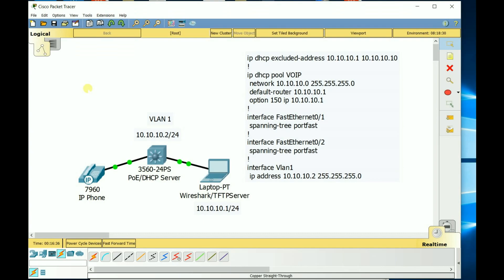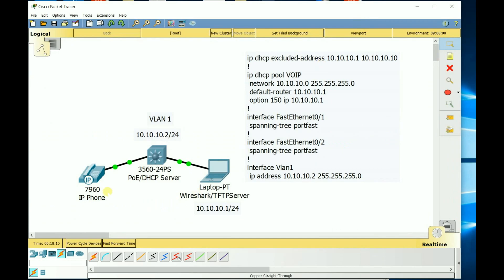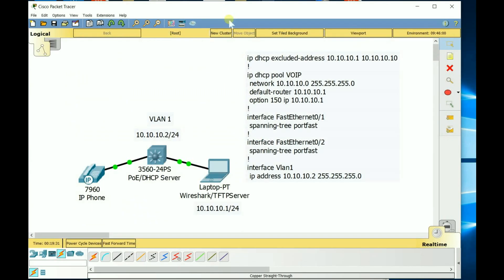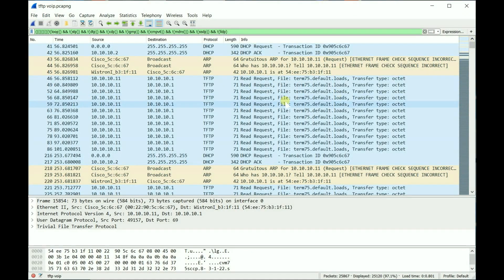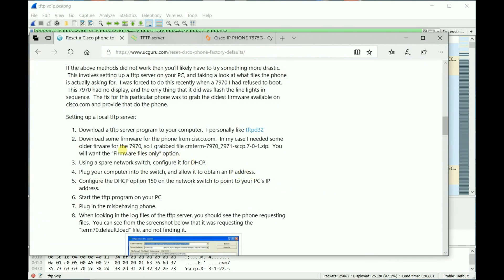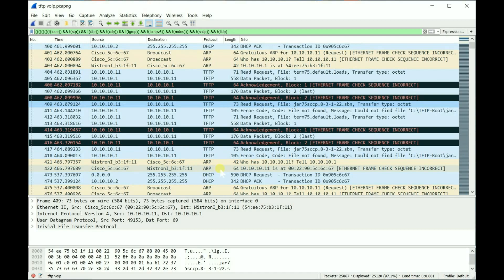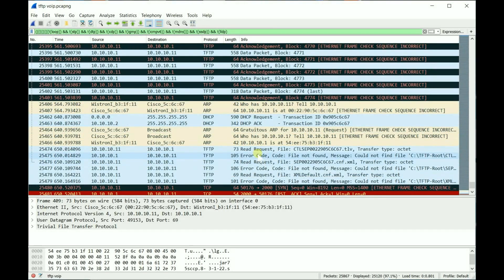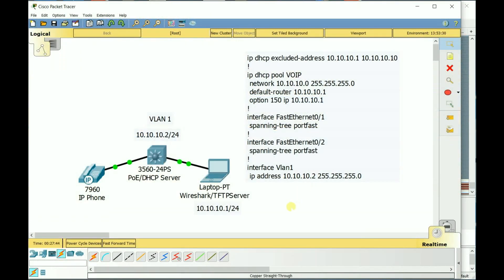Unbrick a Cisco IP phone 7975g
This video describes the steps on how to upload firmware from a "bricked" Cisco IP Phone